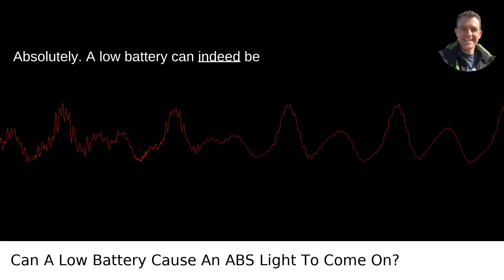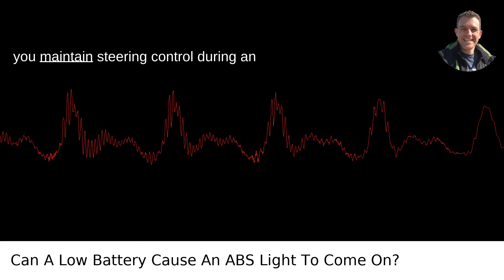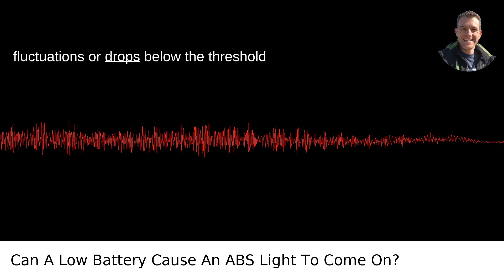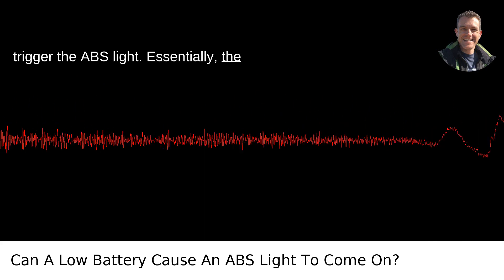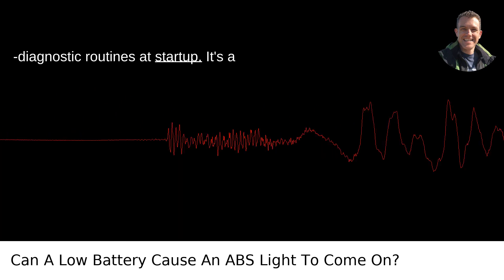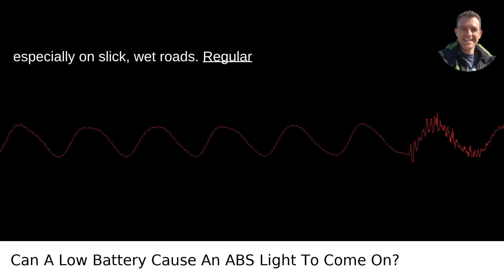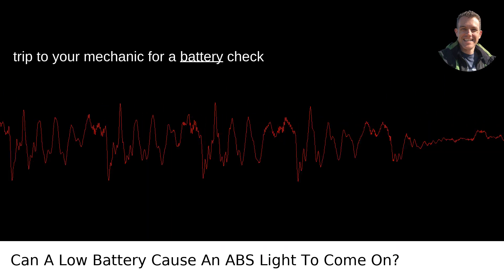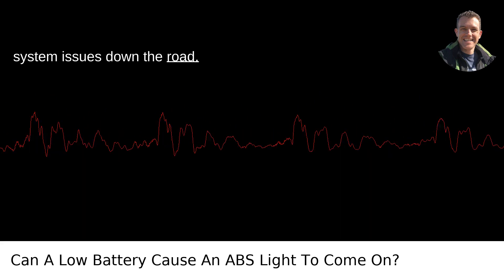Can A Low Battery Cause An ABS Light To Come On?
I answered this question on Quora My video answer to the question: Can A Low Battery Cause An ABS Light To Come On?